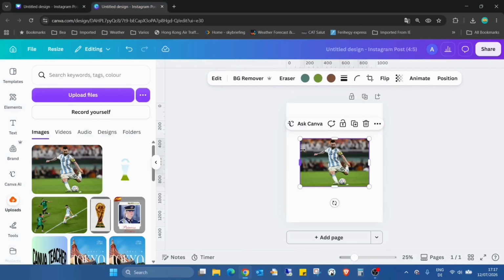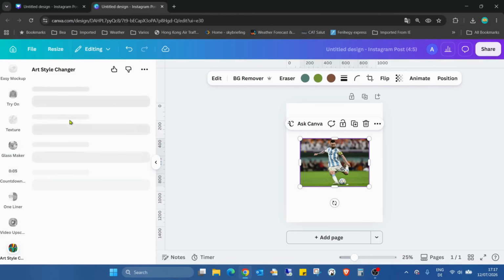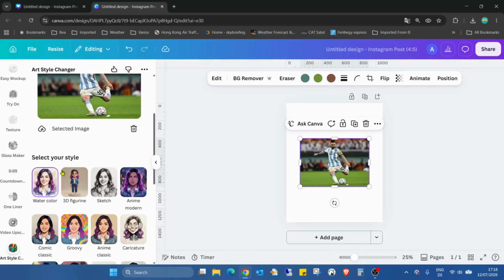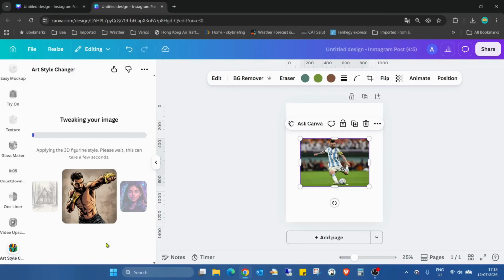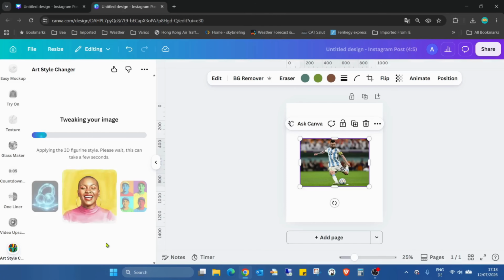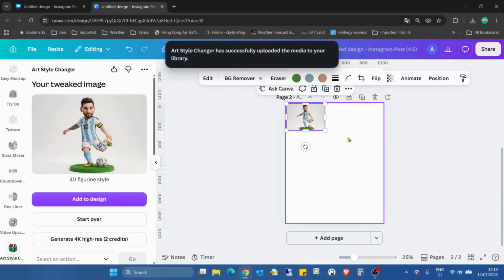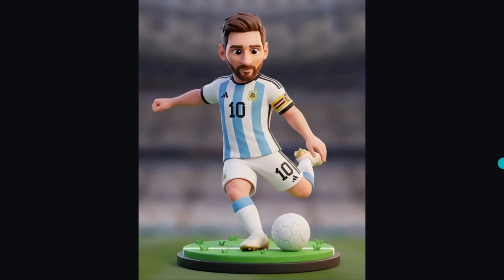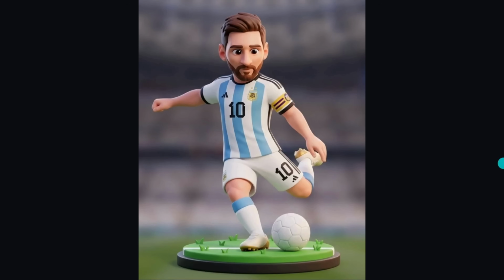How to Transform any picture into 3D Model in Canva Pro is not required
Create a 3D model effect in Canva and turn any picture into a bold, futuristic visual without needing Canva Pro. In this beginner-friendly tutorial, you’ll learn how to transform a regular image into a 3D-style design that looks polished, modern, and perfect for YouTube thumbnails, social media posts, posters, and creative content.

You’ll learn how to:

Choose the right picture and prepare it for a strong 3D effect.

Add depth, shadows, and perspective to make the image feel like a 3D model.

Use free Canva features to create a clean, professional result without advanced editing skills.

This video is perfect for creators who want a high-impact design style that stands out fast. Follow along in real time and you’ll finish with a reusable 3D model effect you can adapt for any photo, brand, or creative project.

Happy designing! 🎨🚀